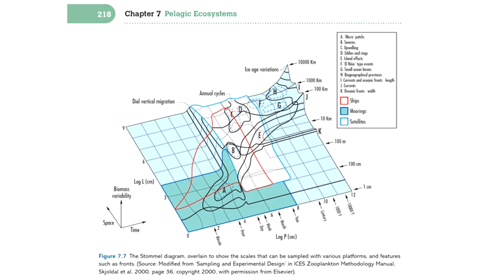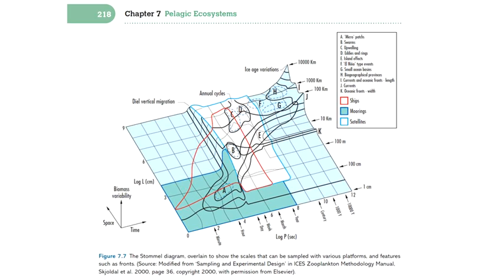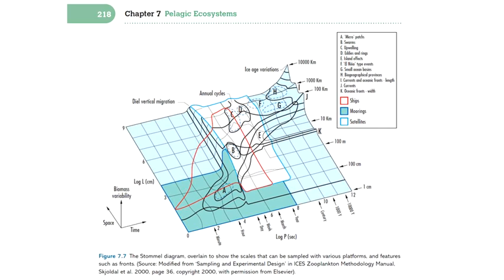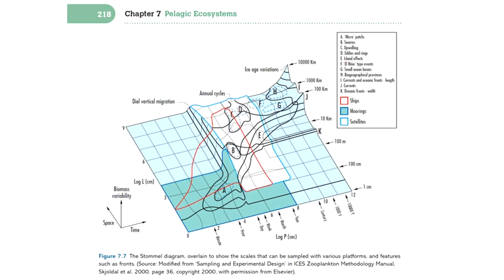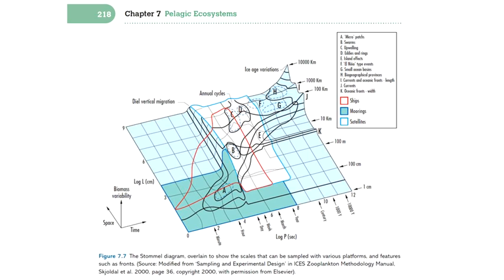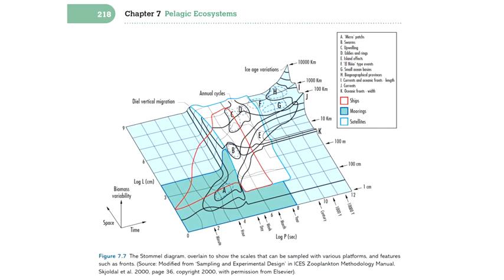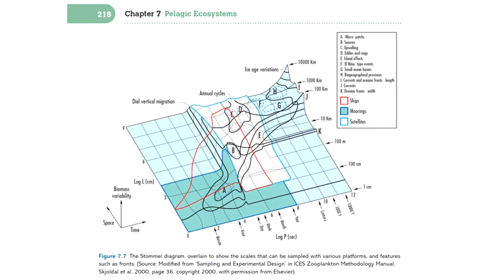MEPSI Figure 7.7